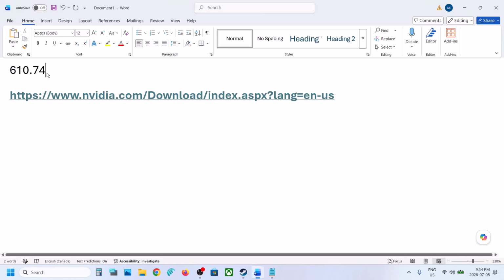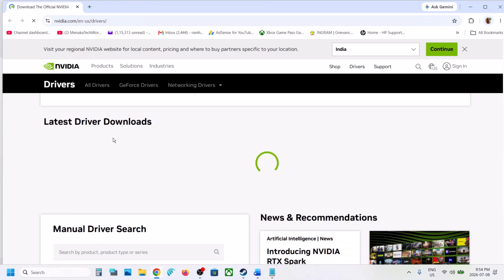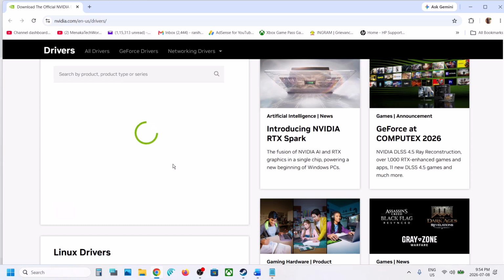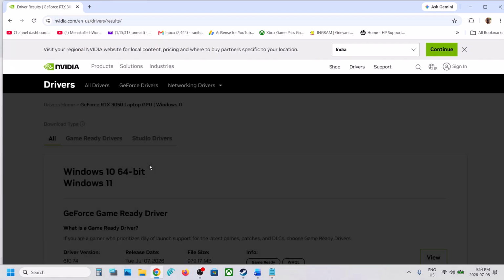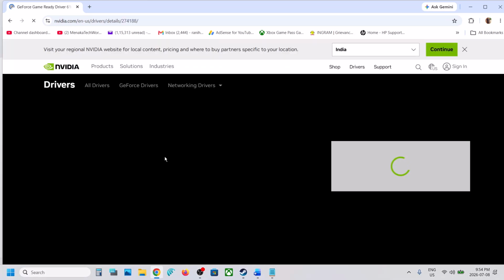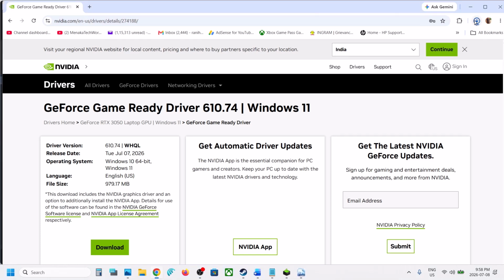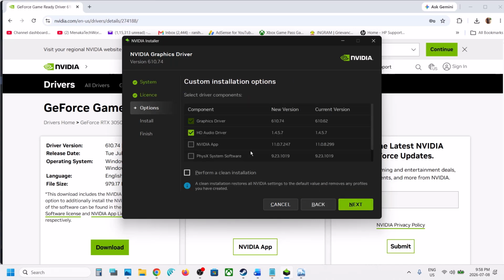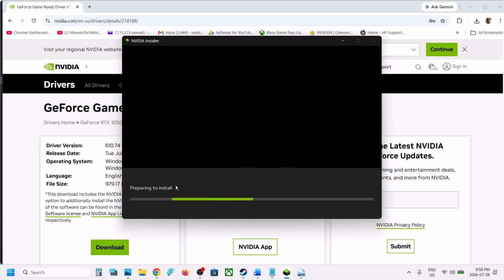How To Install/Update NVIDIA Graphics Driver Version 610.74 On PC (Clean Install)